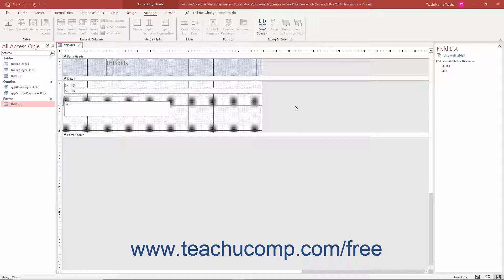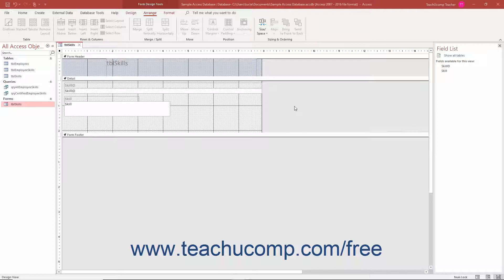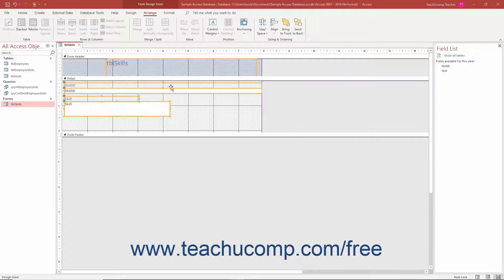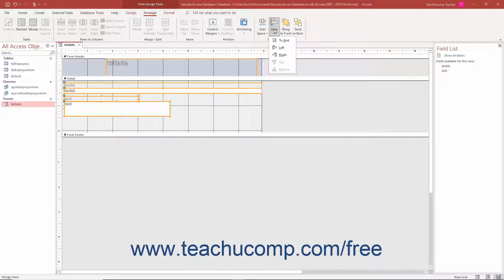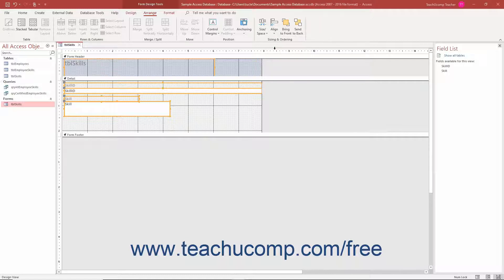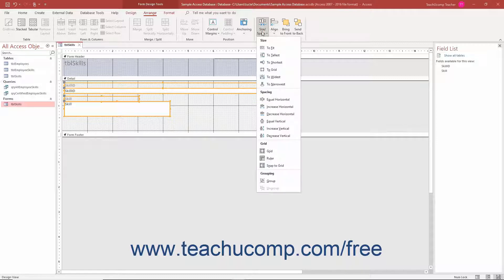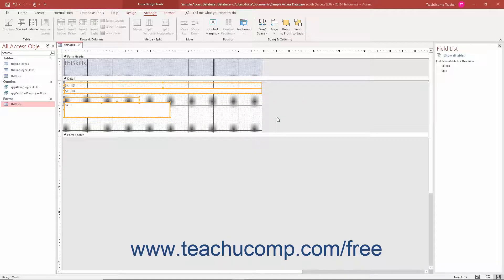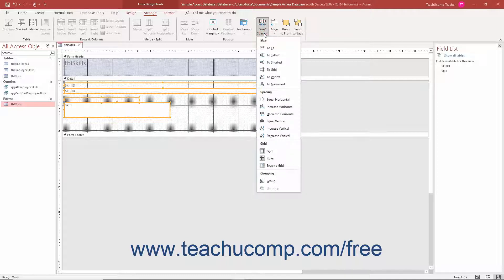Access 2019 & 365 Tutorial Aligning, Spacing, and Sizing Controls Microsoft Training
Learn about Aligning, Spacing, and Sizing Controls in Microsoft Access 2019 & 365 with the complete ad-free training course